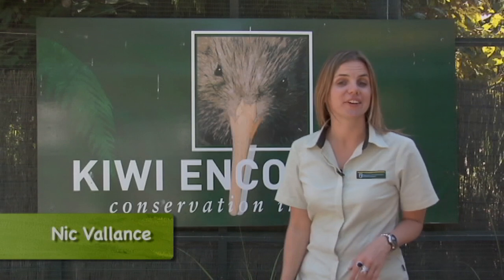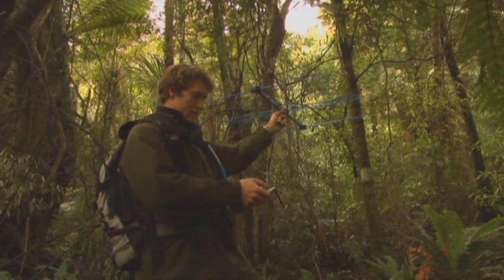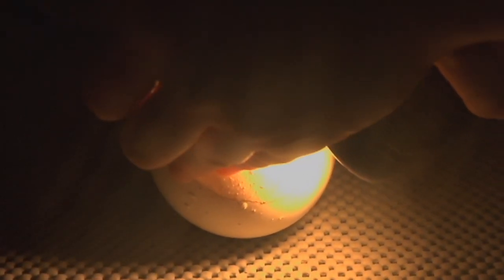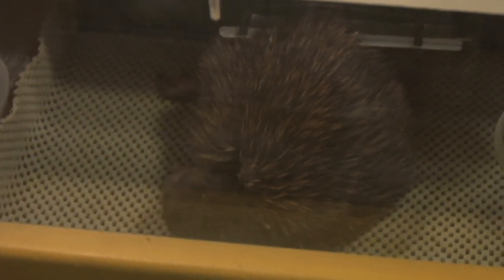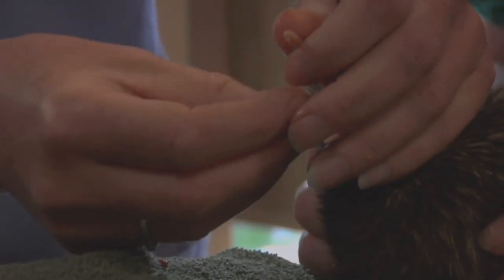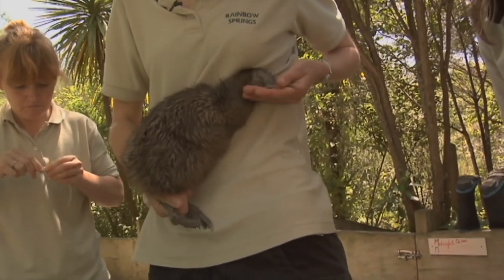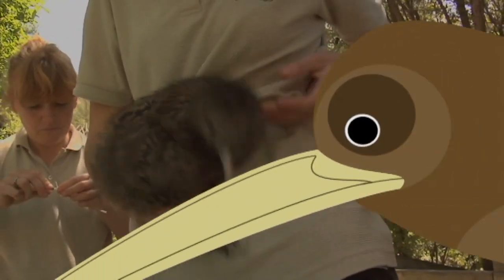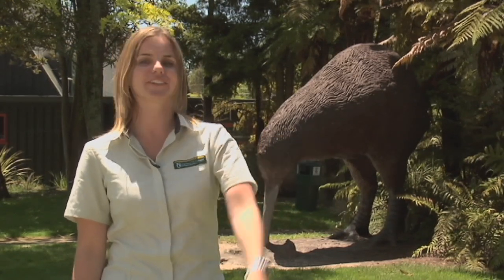Meet the Locals: Operation nest egg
Season 3, episode 33: This video about the BNZ Operation Nest Egg programme at Kiwi Encounter in Rotorua introduces us to just a few of the thousands of New Zealanders helping look after kiwi.